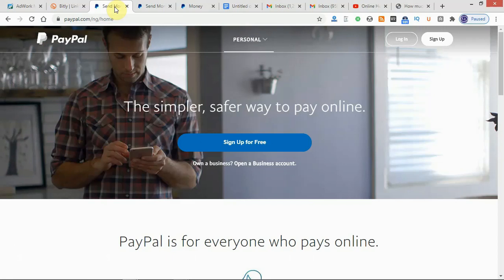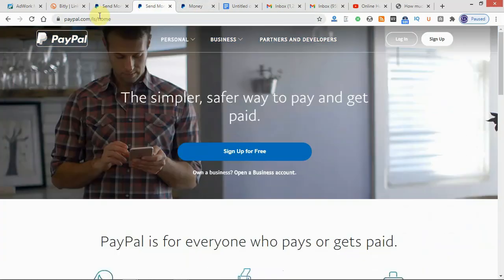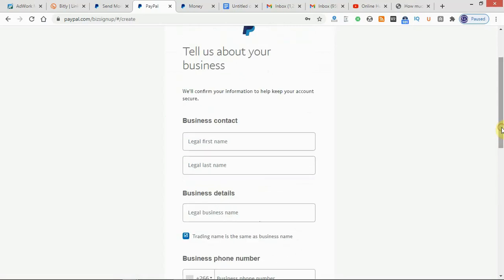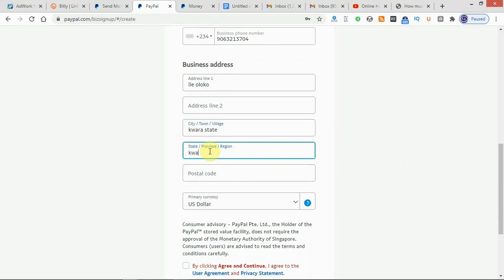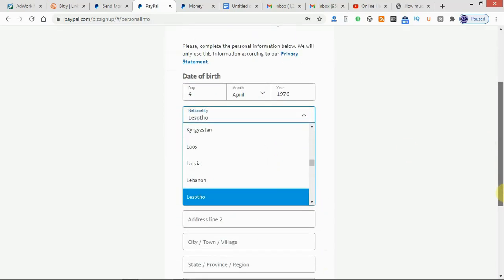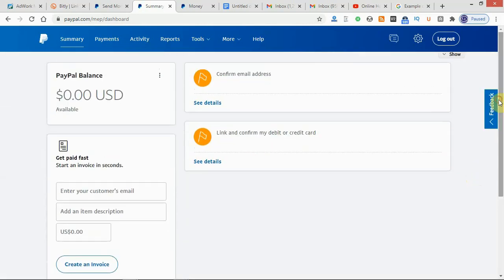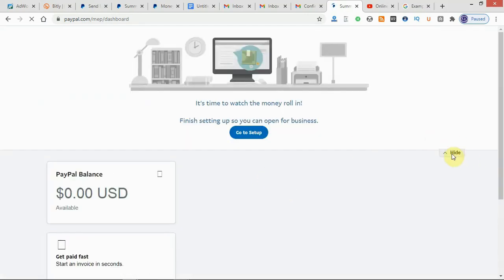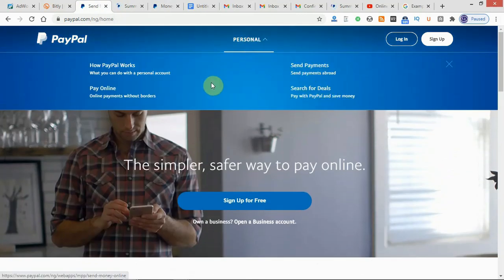How To Create A PayPal Account That Sends And Receives funds In Nigeria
This tutorial is a detailed one on how to create a paypal account that sends and receives money in Nigeria and if you are not in Nigeria then you can follow the same step to get registered.

Paypal is undoubtedly the most popular method of sending and receiving funds over the internet, it has empowered businesses online to the extent that virtually every big-name online uses PayPal to either receive or send funds.

Paypal extended it's operation to Nigeria in 2014 but not without limitations. The limitations, however, is that fact that a PayPal account opened in Nigeria can only send funds but cannot receive the same.

This is a major setback for entrepreneurs like you and me which is why we went in search of a lasting solution to this problem and in this video I have taken time to explain the way to create a paypal account that can receive funds in Nigeria.

I hope this videos has helped you in one or the other way please like, comment and subscribe and also request any online training that you might want to know more about.

I Gat You Covered

Thanks
Much love